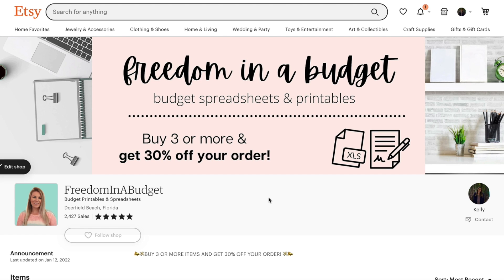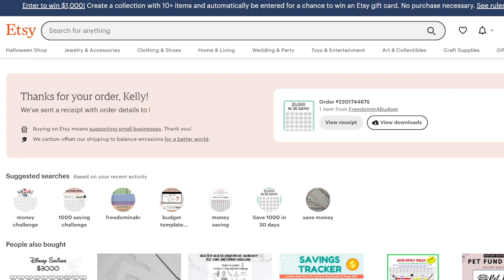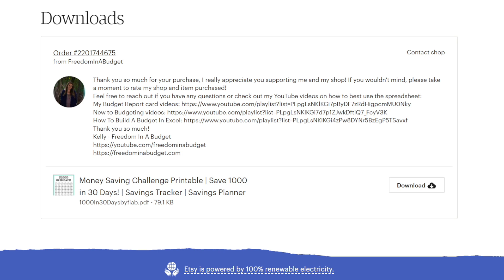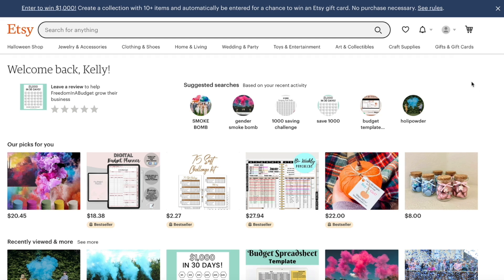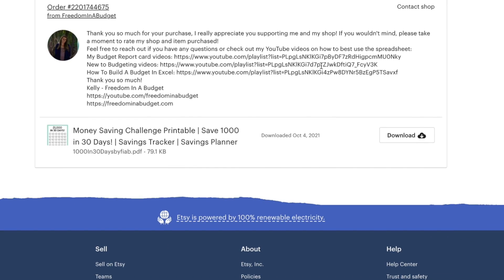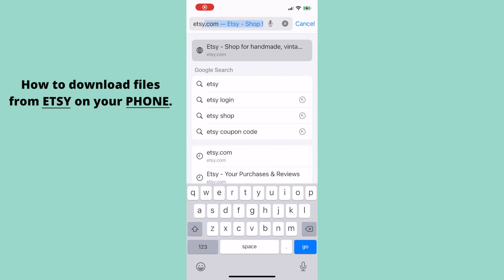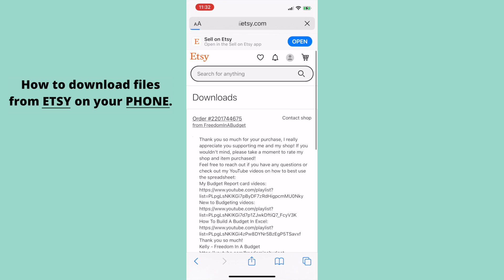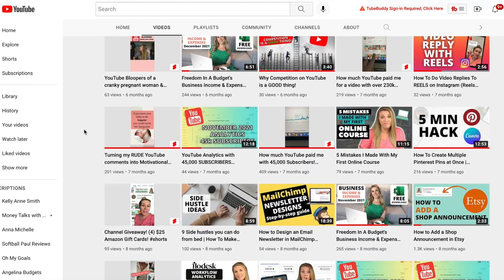How to Download Digital Files From ETSY on Desktop, Mobile & Tablet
📖 Curious about selling printables on Etsy but don’t know where to start?

• Get 40 FREE LISTINGS when you open your own Etsy Shop ➝
• Canva Pro: Canva Pro is the design software that makes design simple, convenient, and reliable. Create what you need in no time! Jam-packed with time-saving tools that make anyone look like a professional designer.

Email marketing is the biggest contributor to my online business! SAVE 25% on Flodesk for the first year + FREE 14 DAY TRIAL with my

The most common question I get asked in my Etsy messages is how do I download my digital files. In this video, I show you step-by-step how to download your digital files from Etsy on desktop, mobile, and iPad.
How to Download Digital Files From ETSY